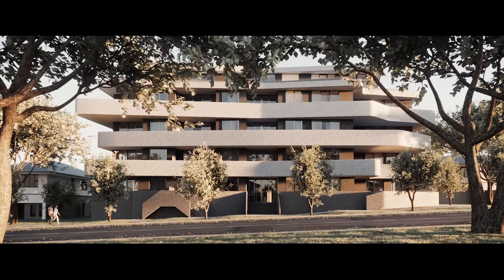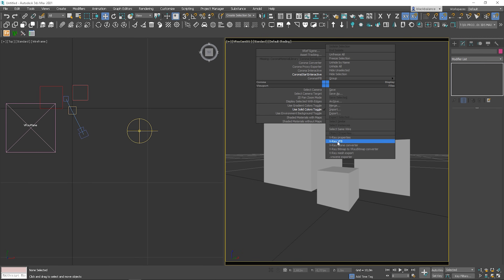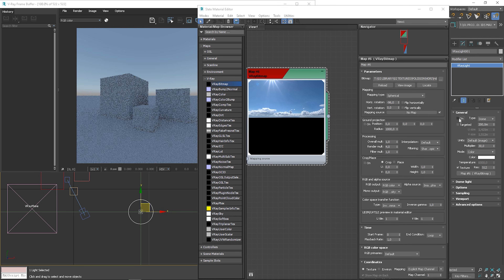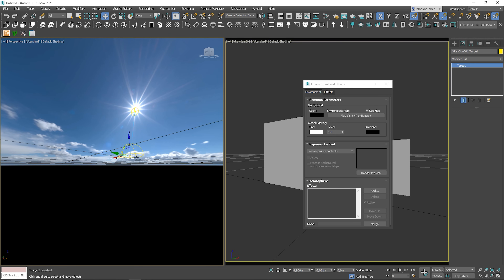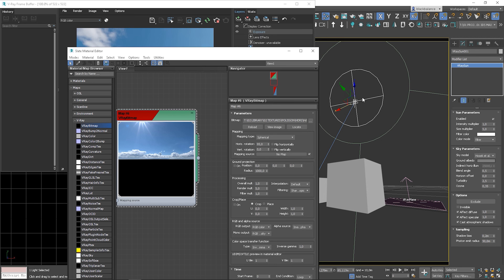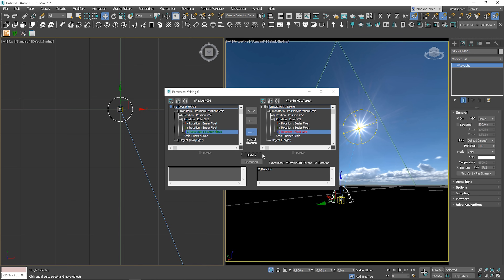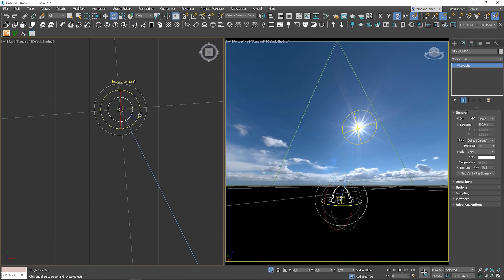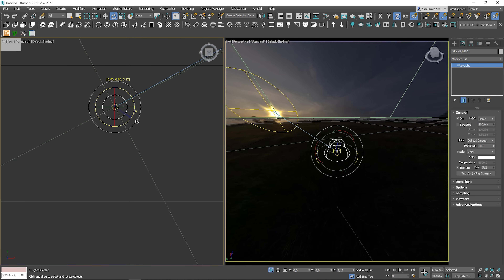HDRI Lighting Setup in V-Ray 5 | 3ds max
In this tutorial, I will show you a great way to set up the HDRI lighting in V-Ray for 3ds max.

⏱️ Timestamps
0:00 Intro